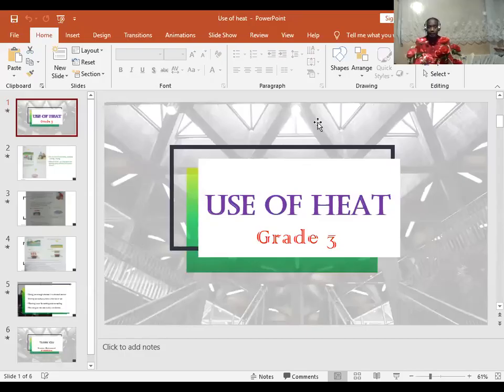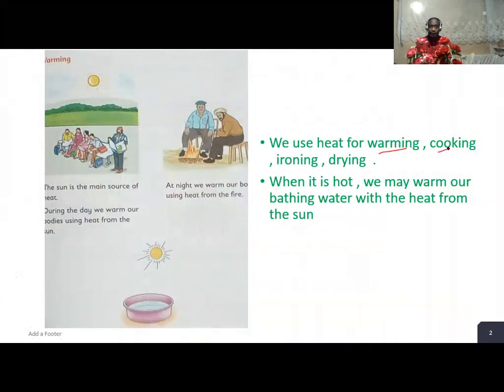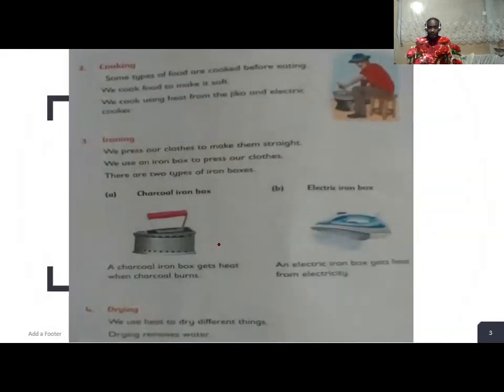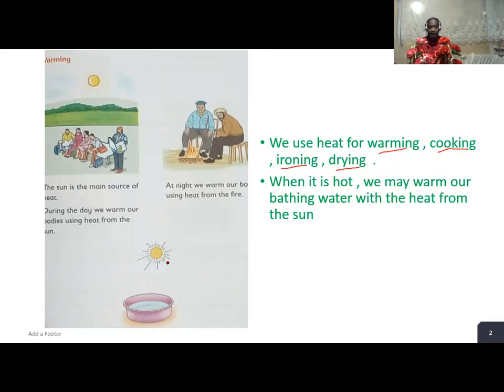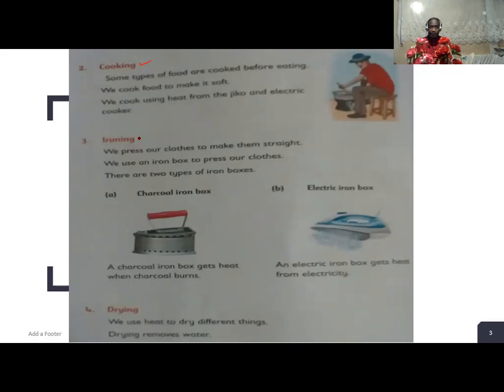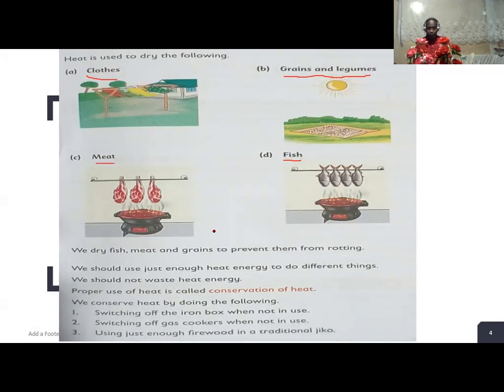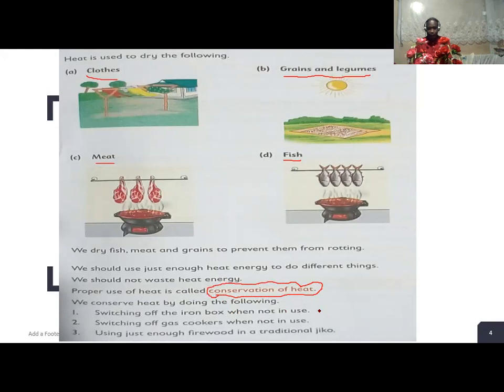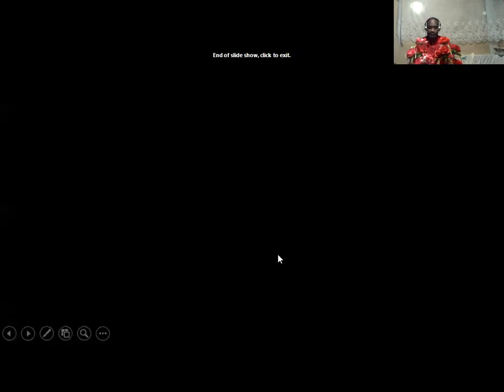use of heat